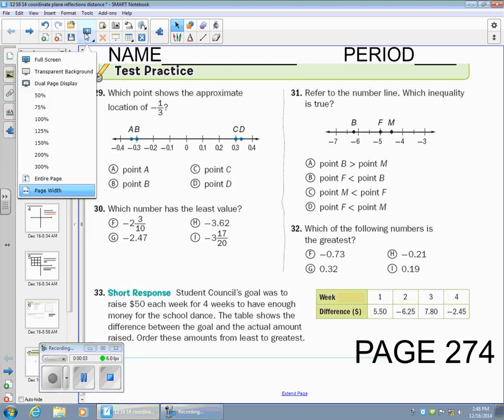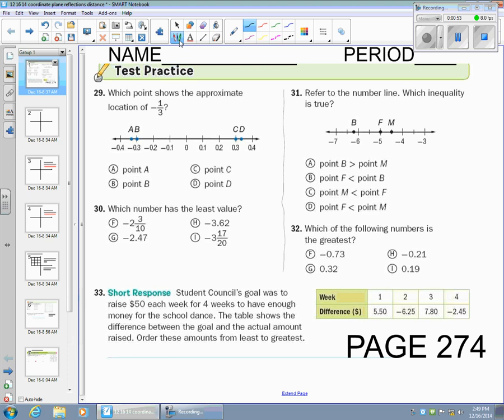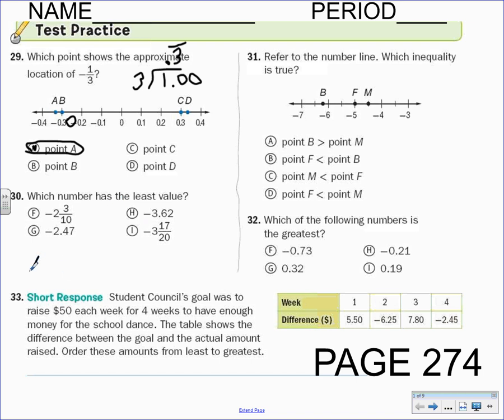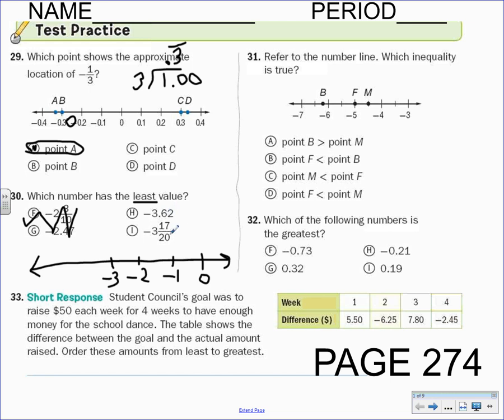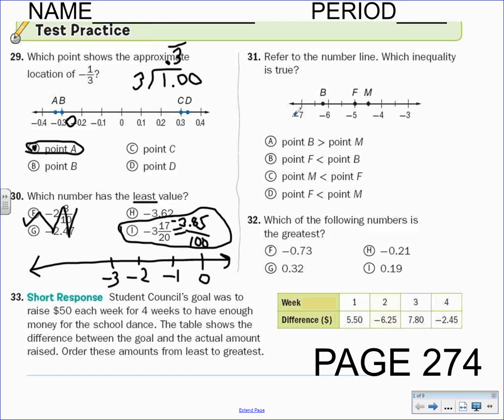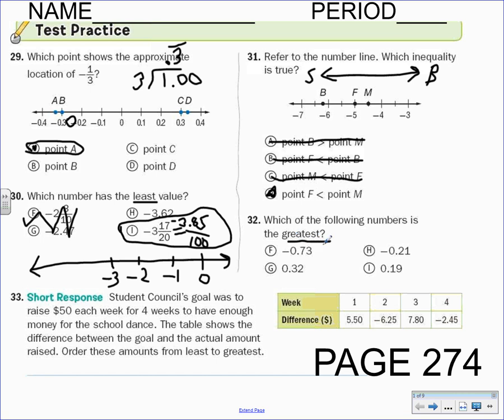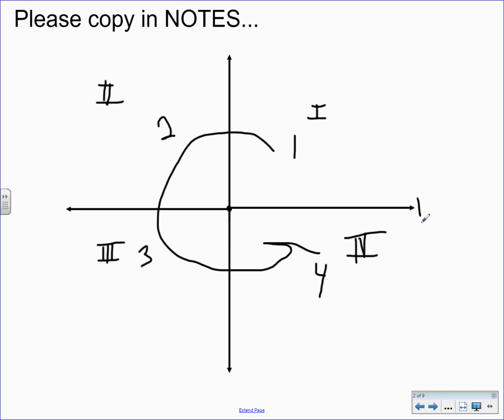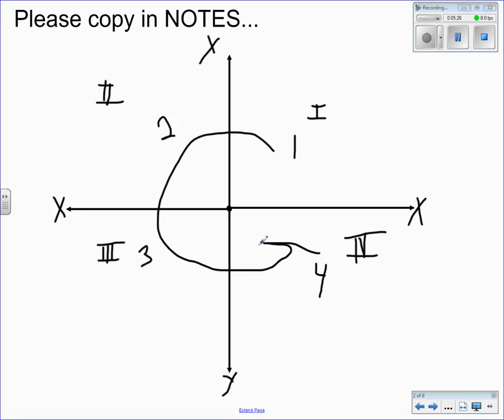unit 3 review part I